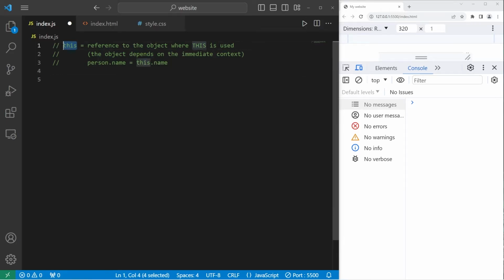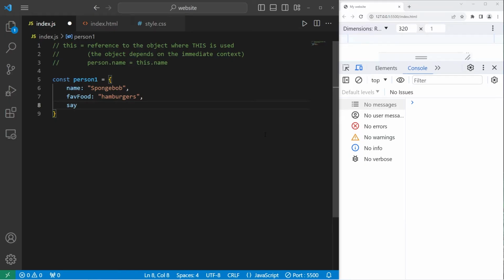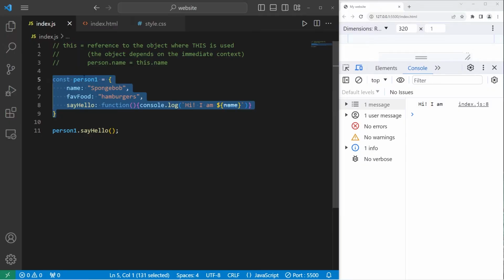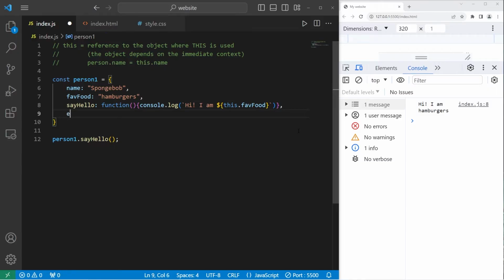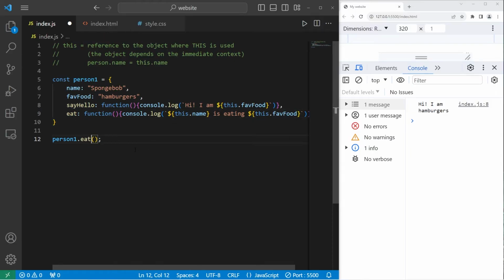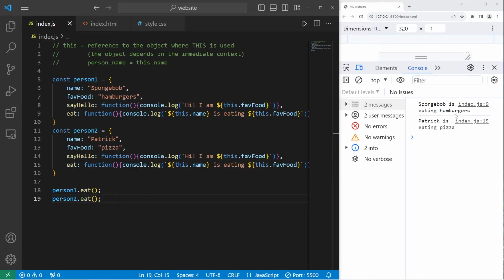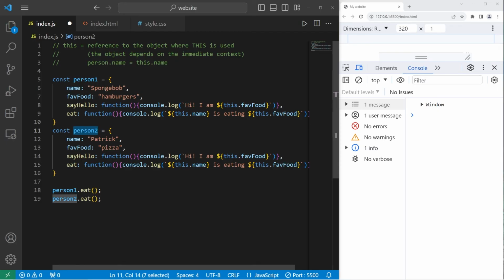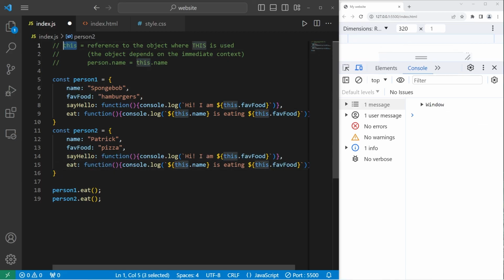What is THIS in JavaScript? 👈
// this = reference to the object where THIS is used
//           (the object depends on the immediate context)

const person1 = {
    name: "Spongebob",
    favFood: "hamburgers",
    sayHello: function(){console.log(`Hi! I am ${this.favFood}`)},
    eat: function(){console.log(`${this.name} is eating ${this.favFood}`)}
const person2 = {
    name: "Patrick",
    favFood: "pizza",

person1.eat();
person2.eat();